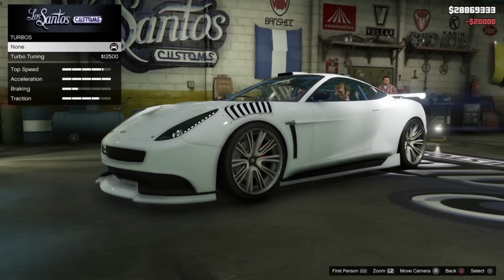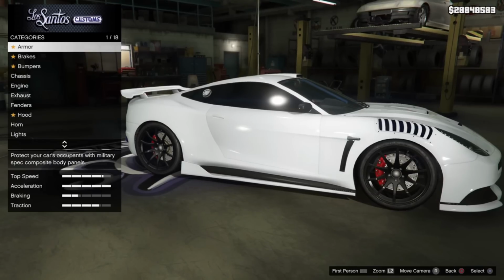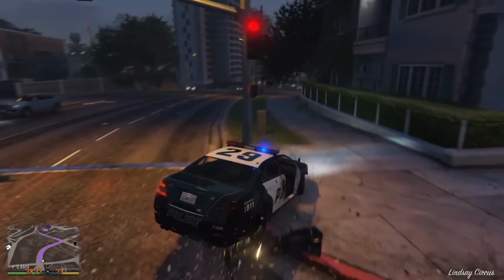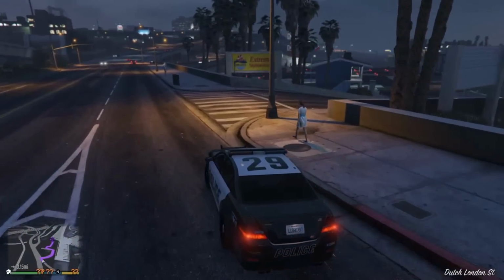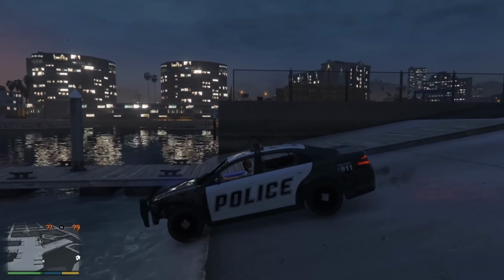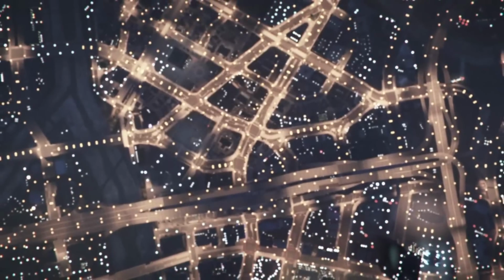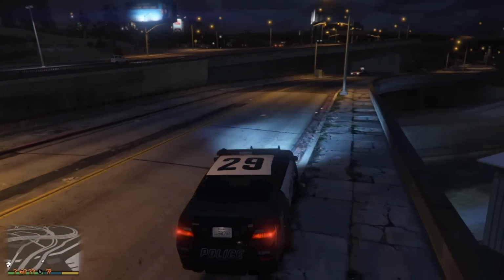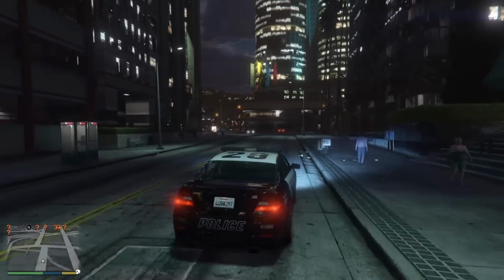How to customize Police cars in GTA 5! (GTA 5 - PS4)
Just something I found out after playing around with this, for any of the cars, use "sport" wheels as they transfer over while others don't. For SUV's (like the FBI or Sheriff) use SUV wheels.

FAQ (Consider this almost a Beta like list, as more questions get asked I'll incorporate more into it and update it)